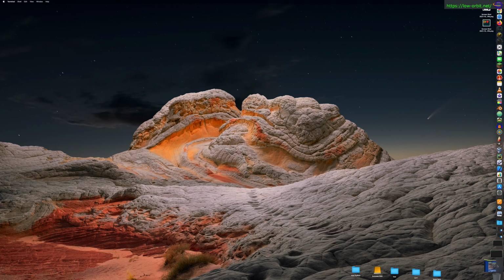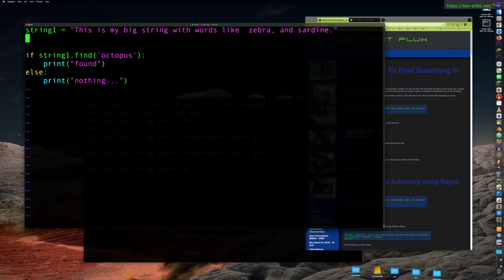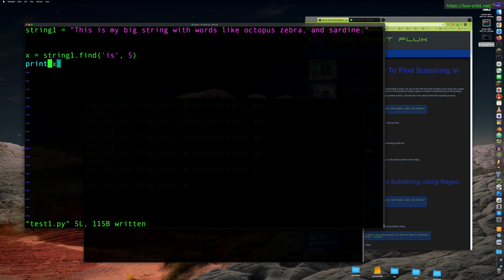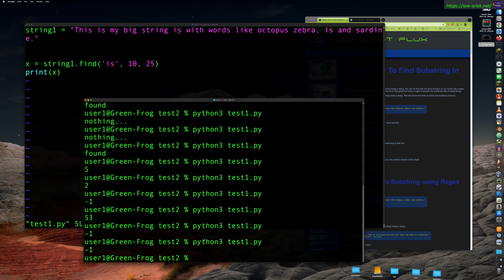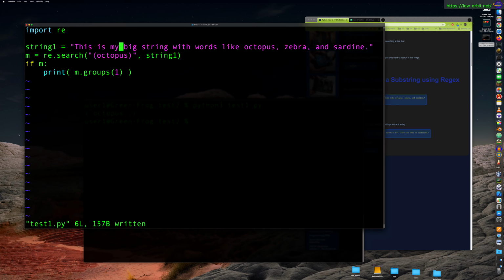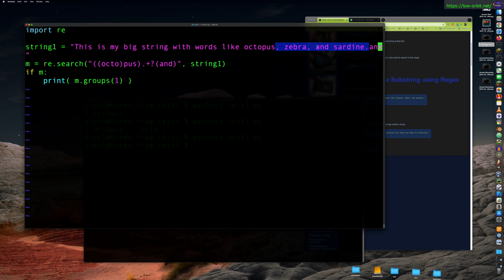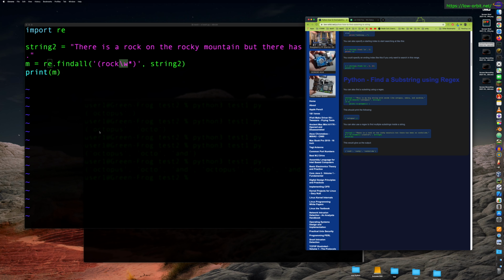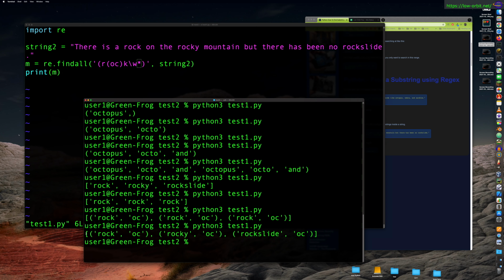Python - How To Find Substring In String